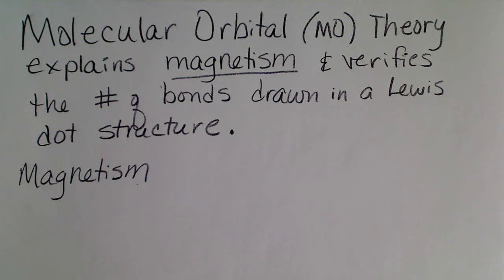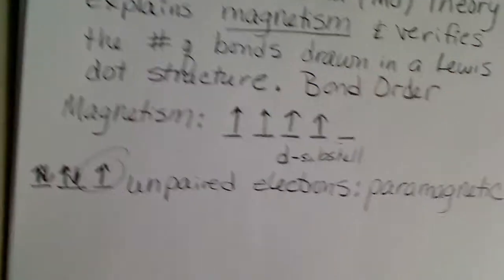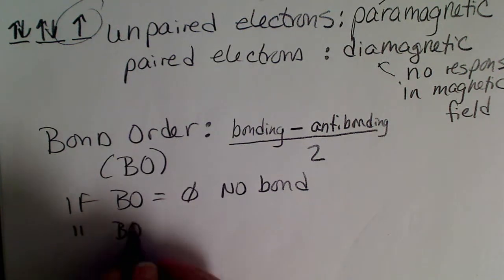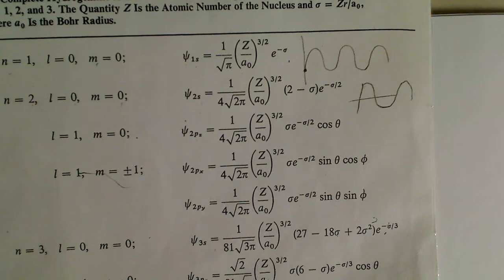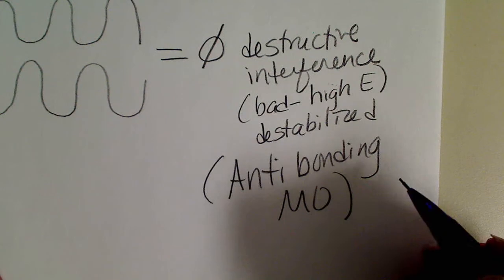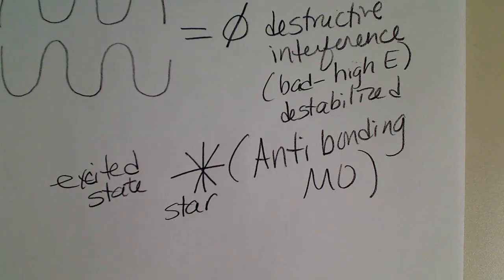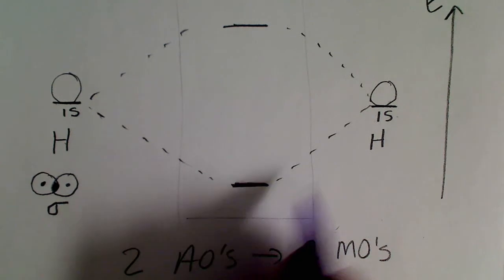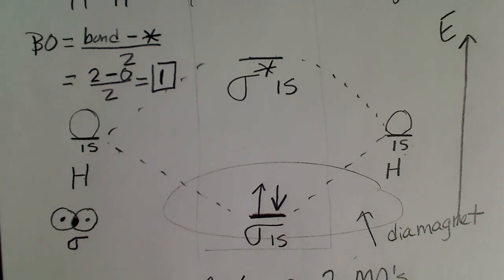Intro to Molecular Orbital Theory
This video introduces a more sophisticated theory that explains magnetism in diatomic molecules (which Lewis dot structures and Hybrid Orbital Theory do not explain).  We look at the constructive interference of the two atomic wave functions which yields a low energy BONDING molecular orbital and the destructive interference of wave functions that yields a high energy ANTI-bonding molecular orbital.